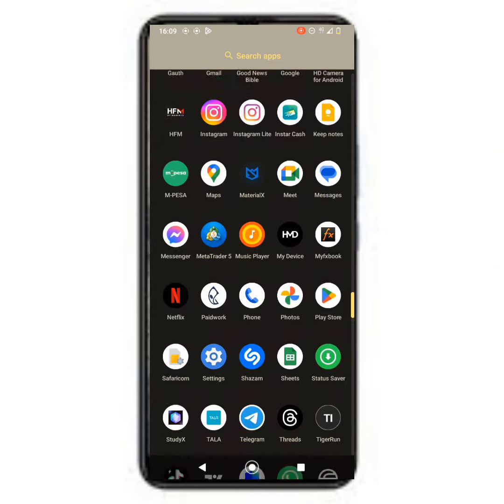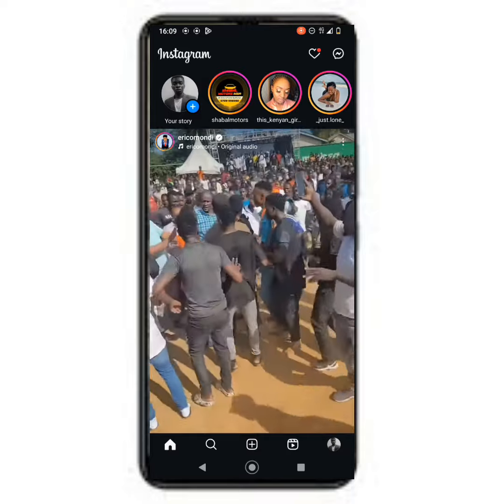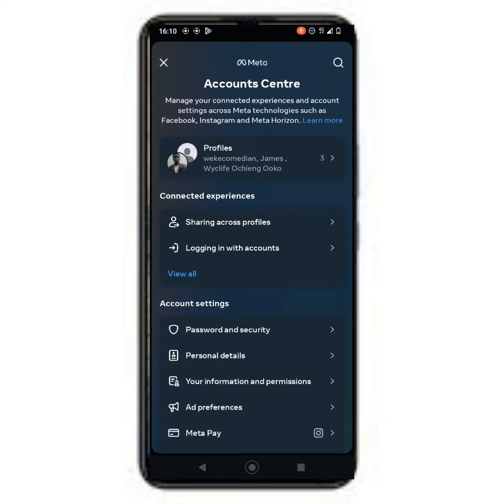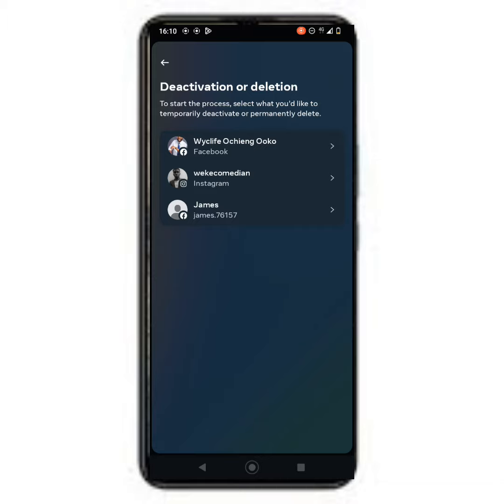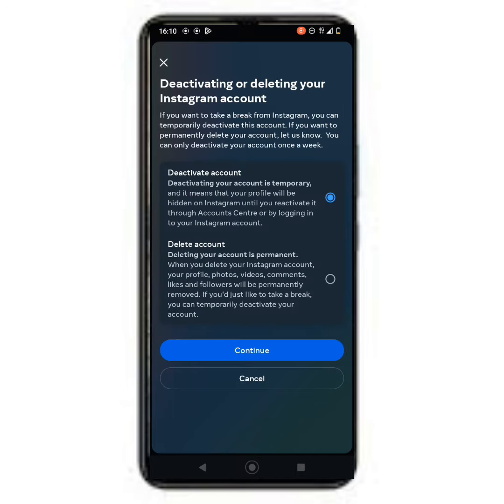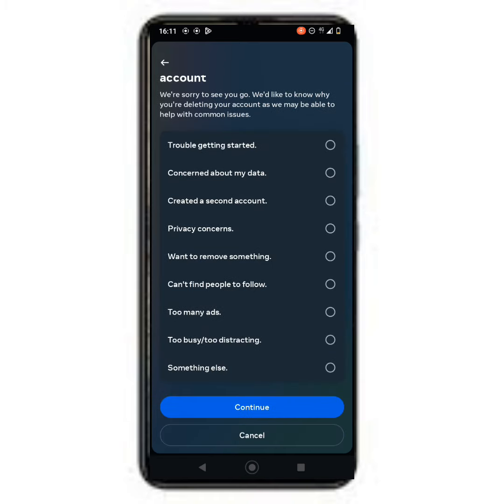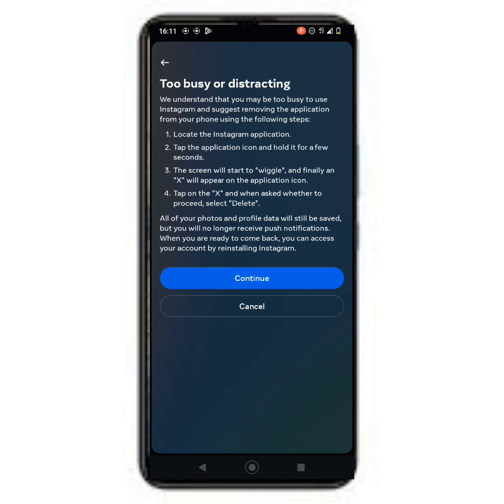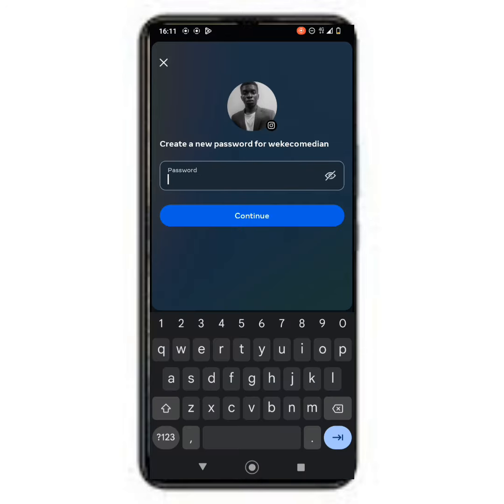How to Delete Your Instagram Account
Are you looking to delete your Instagram account but don't know where to start? In this video, we'll walk you through a simple, step-by-step process to permanently delete your Instagram account. Whether you're looking to take a break from social media or just want to remove your account for good, our comprehensive guide will help you through every stage of the account deletion process.
What You'll Learn:

How to access the Instagram account deletion page
Steps to confirm your decision and permanently delete your account
Important considerations before you delete your account

Related: Instagram account deletion, delete Instagram account, Instagram tutorial, social media tips, how to remove Instagram account, Instagram help guide